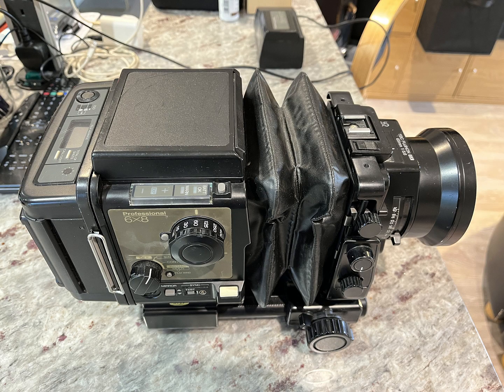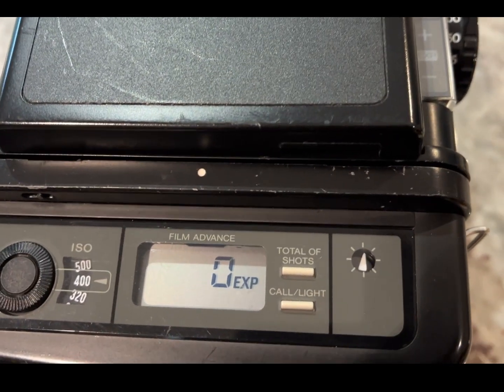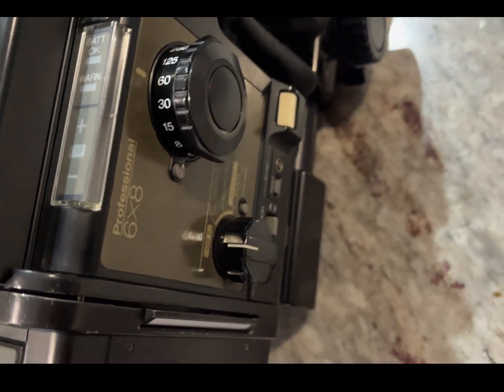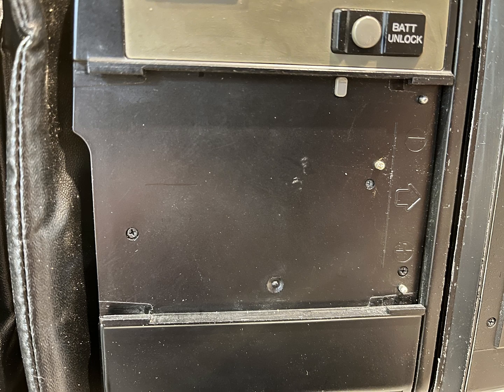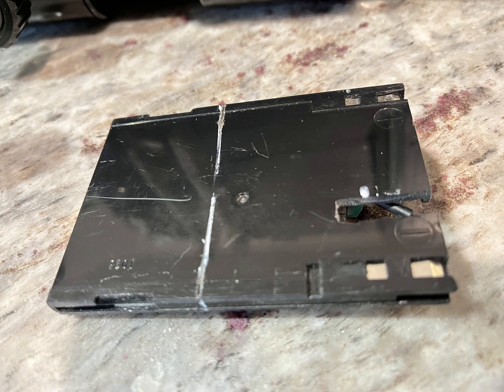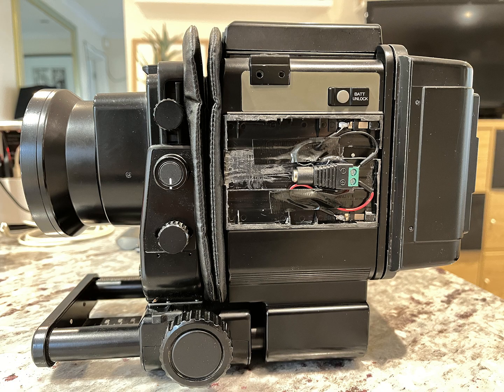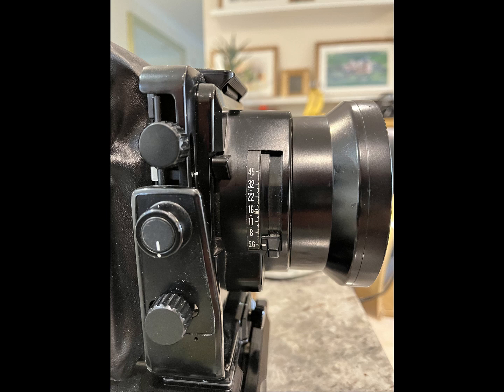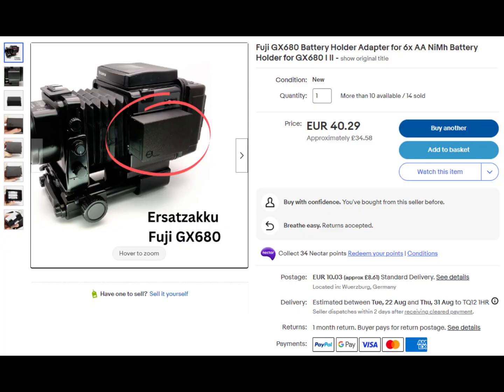FujiFilm GX680 Medium format camera - battery replacement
My old FujiFilm GX680 Medium format electronic camera's battery is dead(!) and so old it's really hard to find a replacement. SO, I Dremel'd the old battery case (carefully!) and took the old "base plate" off and made a battery holder for 6 AA batteries or rechargeable batteries.

Works a treat and easy to replace the batteries when needed.

I am making a plastic cover for the adaptor at the moment to cover up the plug but works fine as it is. The battery is 7.2v and about 700mAh.

There is a company online (many actually) that sell effectively what I did;
(for example).

These are about £50 ($65). But as I had the electronics and a Dremel I would do it myself.

As usual I am doing this so that you can see what I do. I do not recommend attacking your battery pack with a Dremel! - I do it - but that is up to my own safety. You should NEVER puncture a rechargeable battery under any circumstances as it is VERY DANGEROUS.

Let me know if you give it a go!